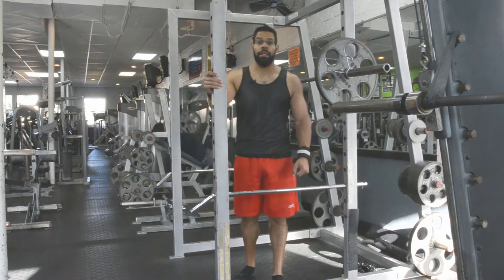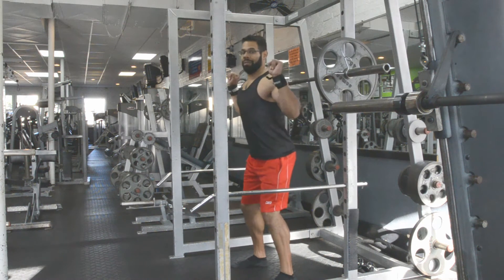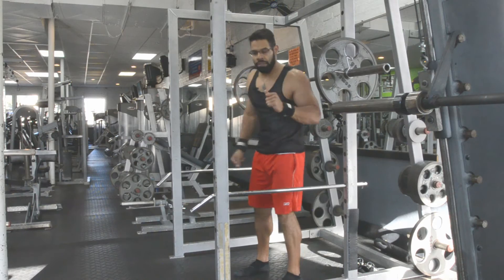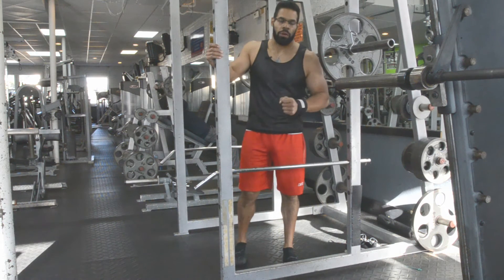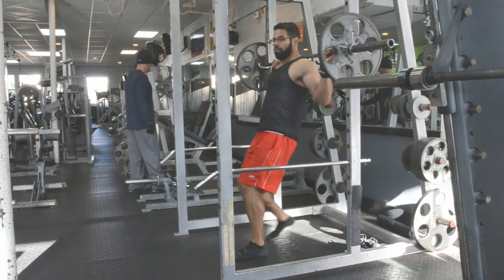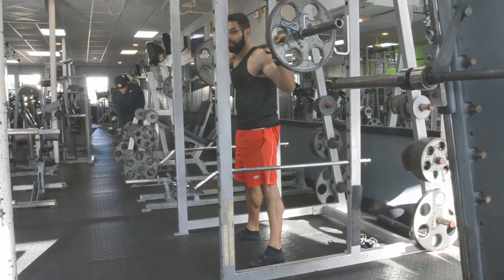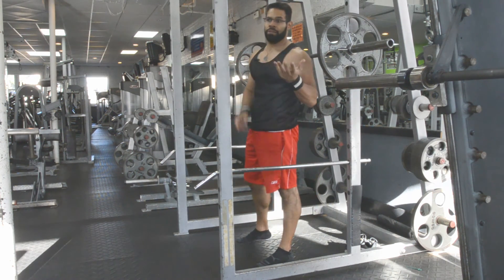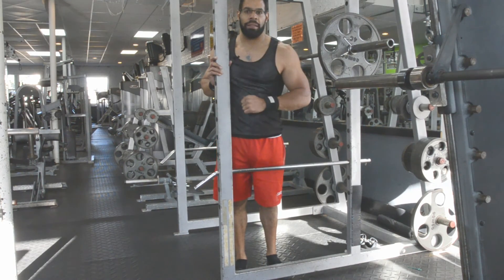How To Do A Barbell Squat - For Beginners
Here are a few simple key points to begin or tighten up your barbell squats.  It's one of your main lifts to build and strengthen the quads and glutes, so you need to do it with clean form and effectively.  You will also see what NOT to do as well.

Download the JP Total Fitness app for it's exercise video library, free and premium workout routines, targeted 4 week programs, online training, and shopping for workout gear!